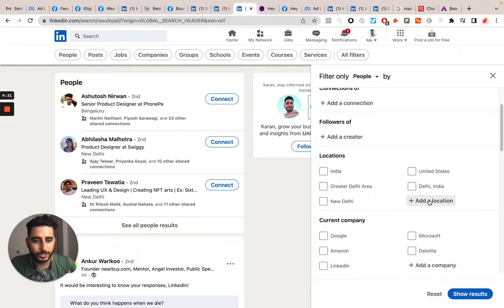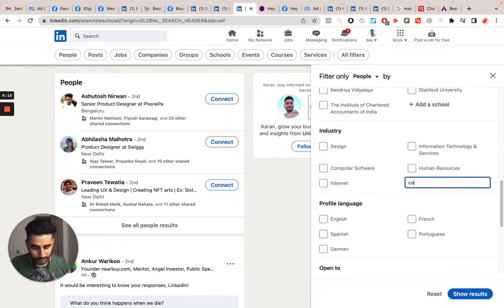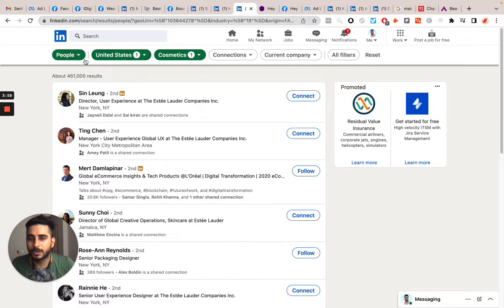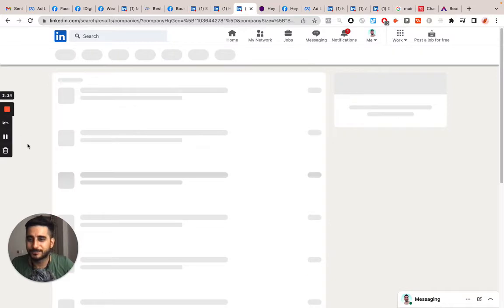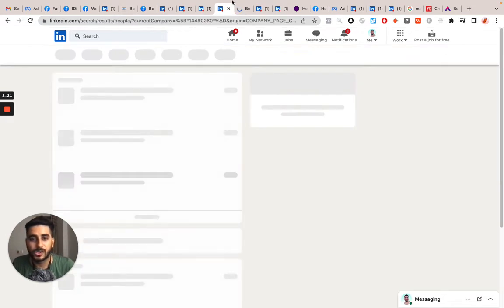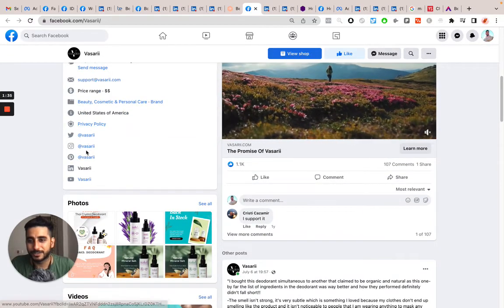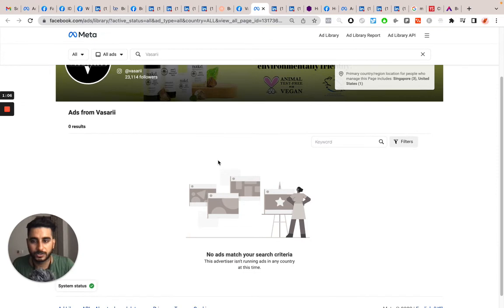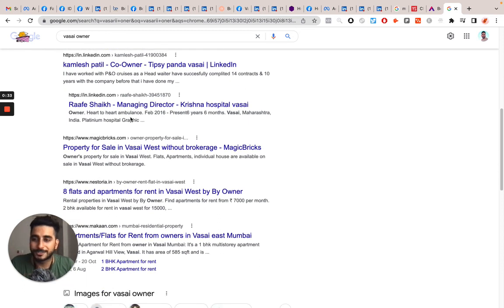Step-by-Step Guide: Finding Your First SMMA Client with LinkedIn Outreach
Are you looking to kickstart your Social Media Marketing Agency (SMMA) by landing your first client? In this comprehensive tutorial, we reveal the exact steps and strategies to leverage LinkedIn outreach for successfully finding your first SMMA client. Learn how to optimize your LinkedIn profile, craft compelling messages, and build meaningful connections that lead to valuable client relationships. Watch now and unlock the secrets to SMMA success through effective LinkedIn outreach!